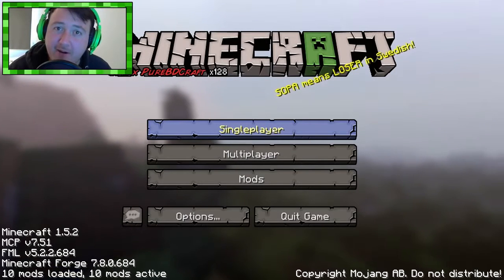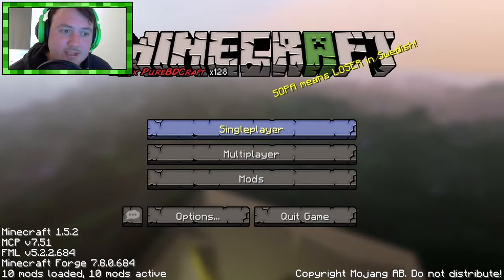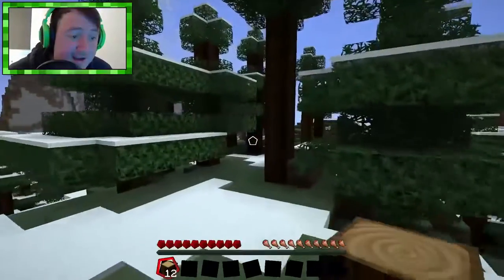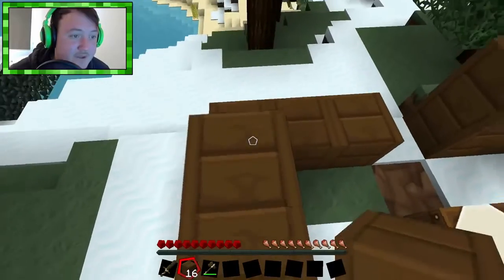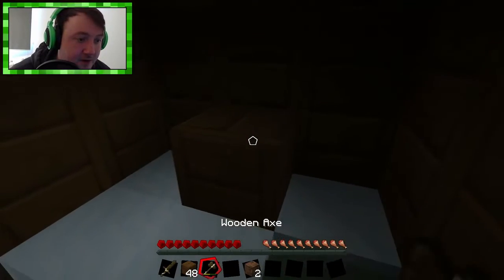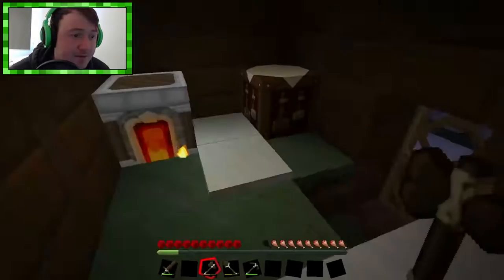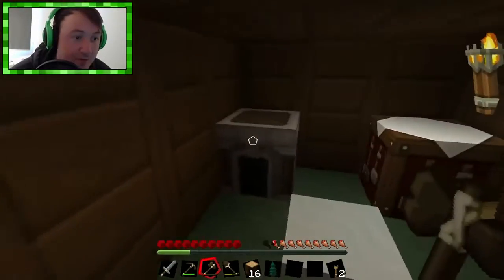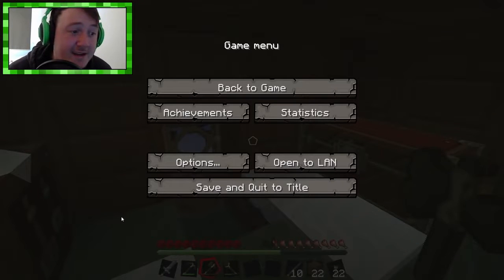Minecraft: Modded Survival Lets Play | Part 1 | A NEW ADVENTURE BEGINS!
Welcome to Expedition, my Minecraft modded survival Lets Play! In Ep. 1, well start our journey and find the perfect place to establish our starter base! This series features a custom Minecraft.

Welcome to Quantus, a Minecraft modded survival series Im doing with my old friend Kryllyk! This minecraft modpack focuses on eras, advancing from the coal era all the way to the space era.

Welcome to the first episode of my new modded Minecraft survival series: CrystalCraft! Lets play Minecraft together and explore this new world :) You guys have been asking for a single player.